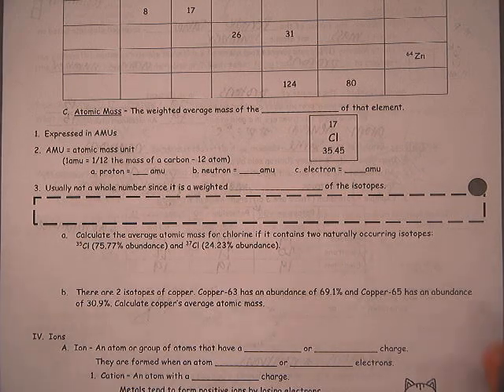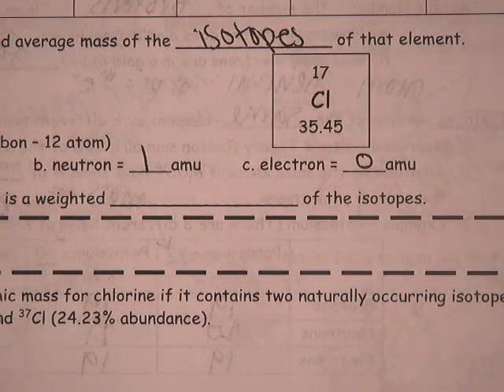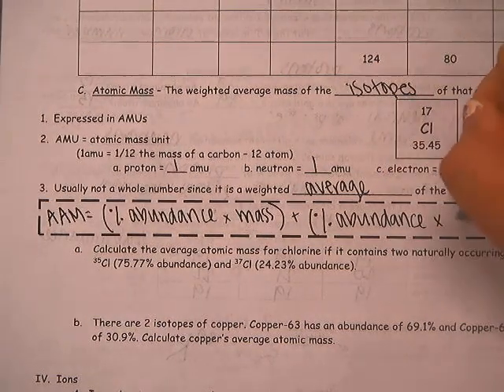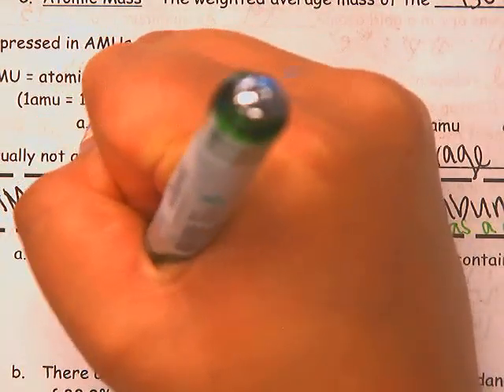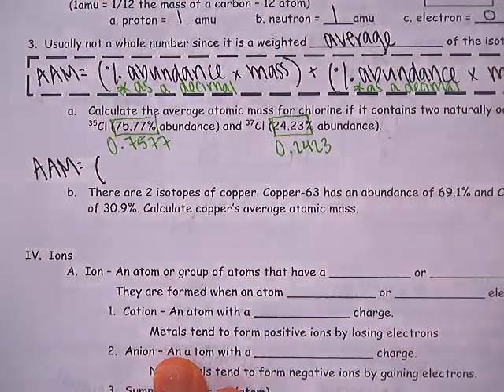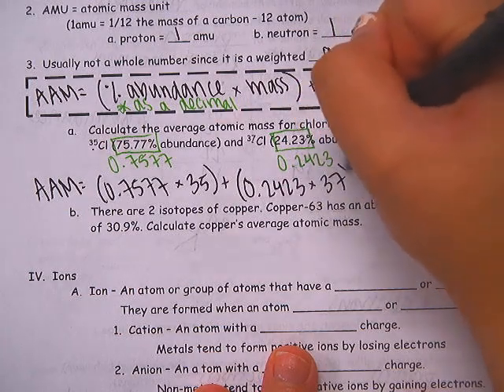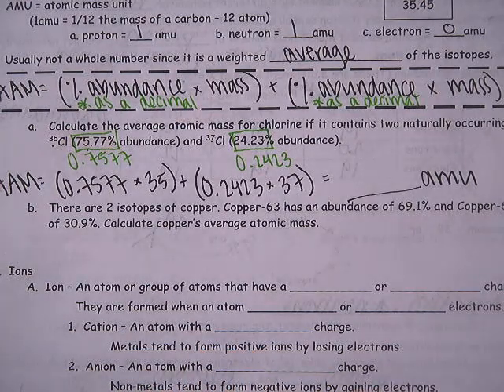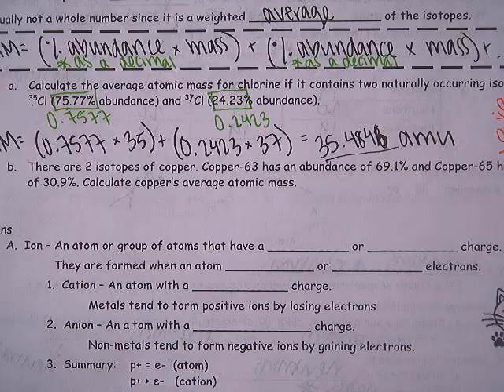Isotopes - Calculating (Average) Atomic Mass